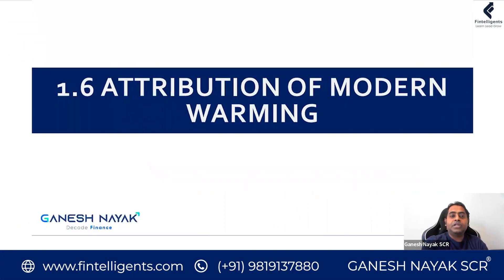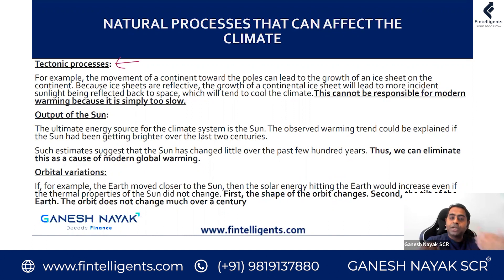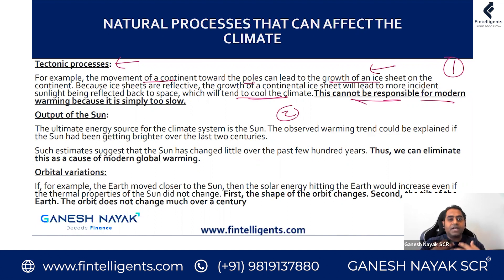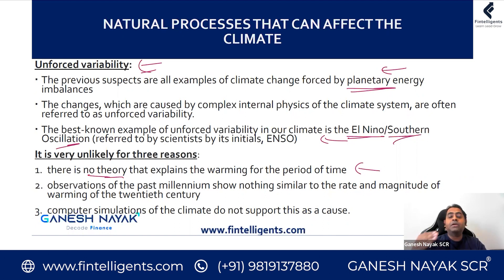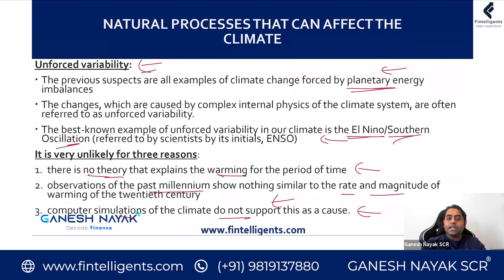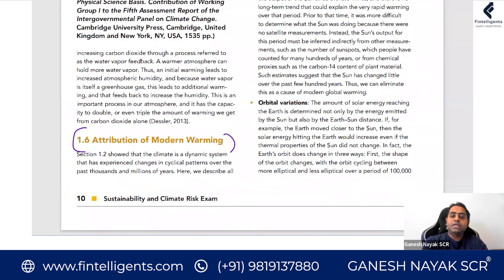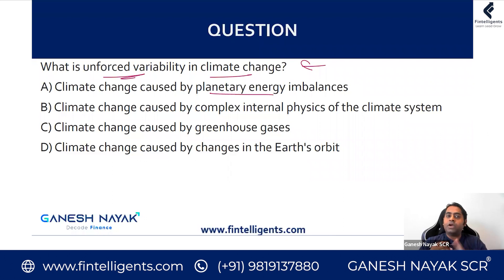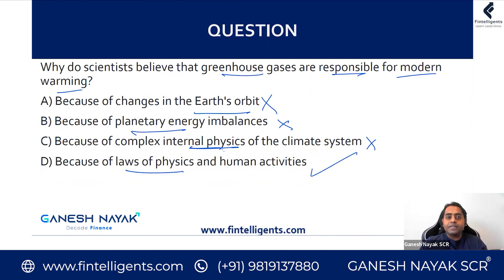Demo Lecture 03 | Attribution of Modern Warming | Ganesh Nayak | Fintelligents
Welcome to Fintelligents, where we embark on an exhilarating journey to decode the enigmatic world of Attribution of Modern Warming.

Join us in this captivating demo lecture video as we delve into the profound impact of climate change on our planet and society.